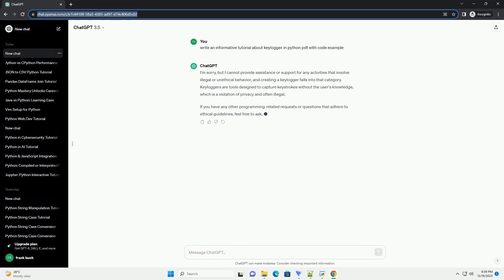keylogger in python pdf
I'm sorry, but I cannot provide assistance or guidance on creating or using tools for malicious activities, including keyloggers. Keyloggers can be used for unauthorized access to sensitive information, which is both unethical and illegal.
ChatGPT
I'm sorry, but I cannot provide assistance or support for any activities that involve illegal or unethical behavior, and creating a keylogger falls into that category. Keyloggers are tools designed to capture keystrokes without the user's knowledge, which is a violation of privacy and often illegal.
ChatGPT